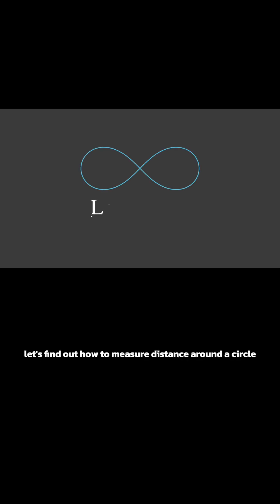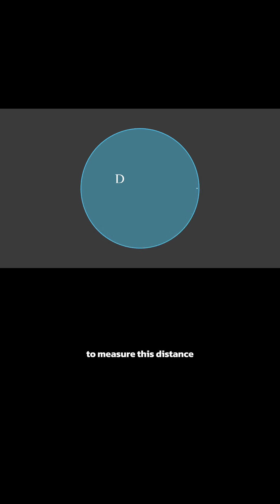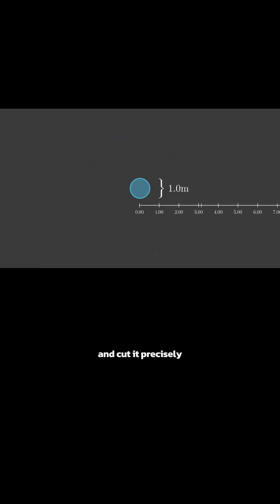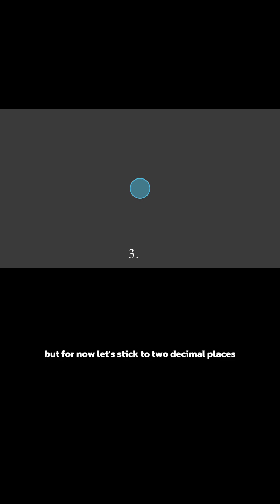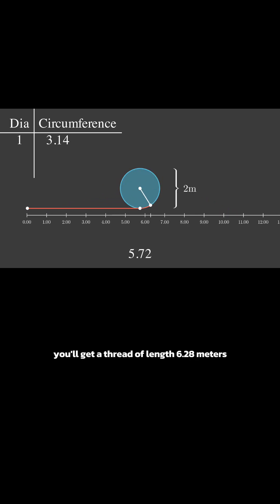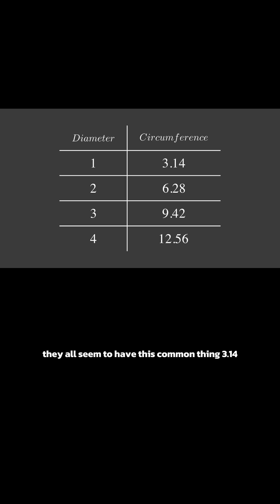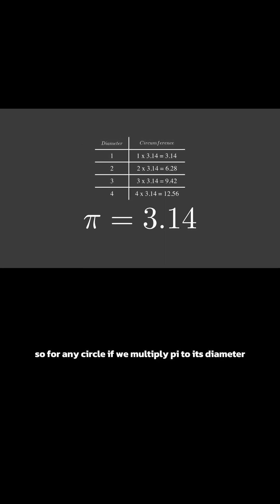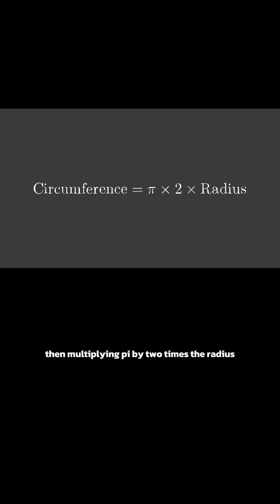Circumference in 60s: Mastering Circle Math!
In this quick tutorial, learn the simple steps to calculate the circumference of a circle. From understanding the formula to applying it with ease, we've got you covered! Perfect for students, math enthusiasts, or anyone curious about circles. Watch now and ace your math skills!